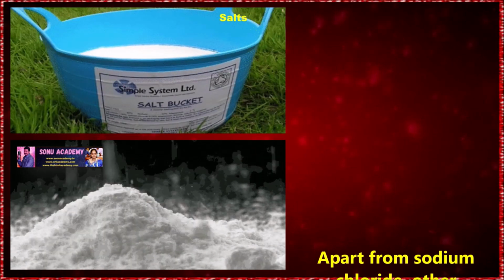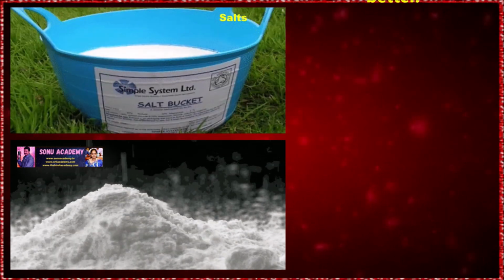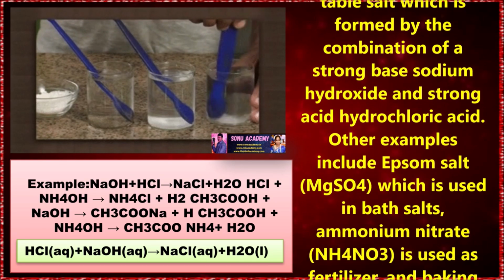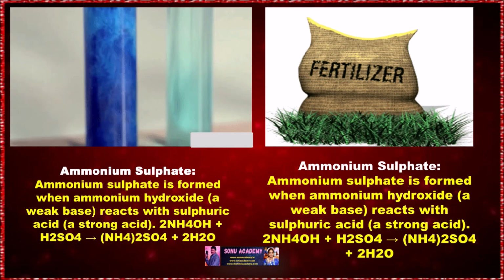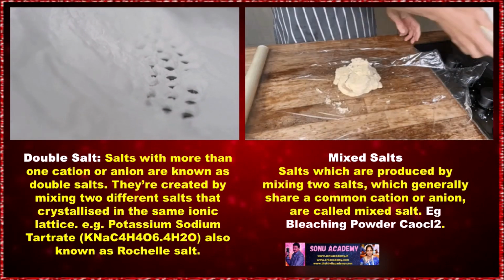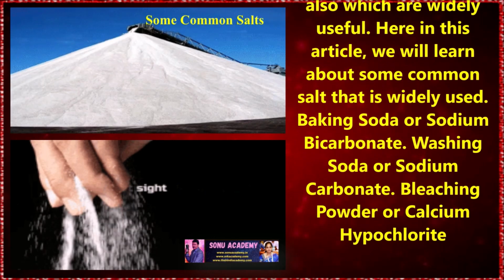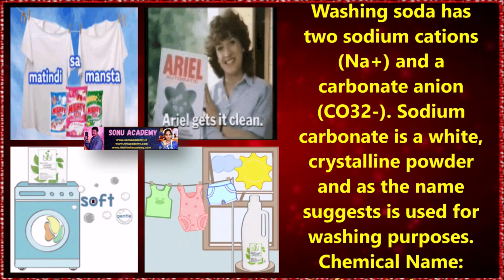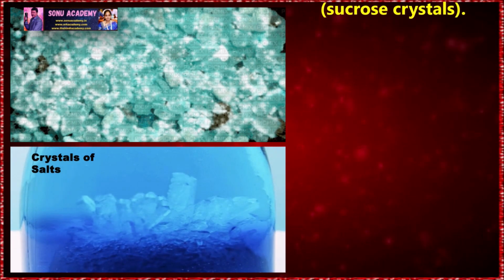SALTS || Acids, Bases and Salts || Class x